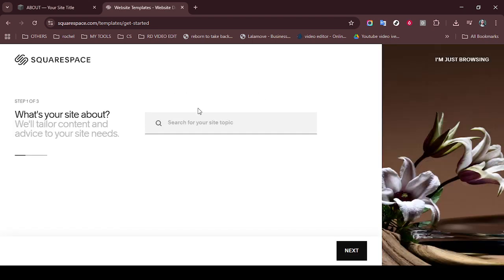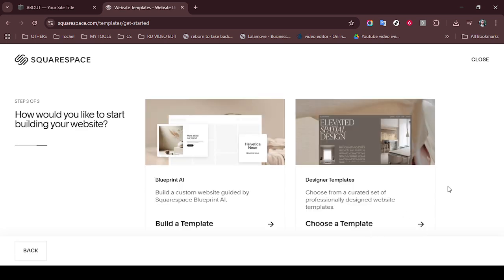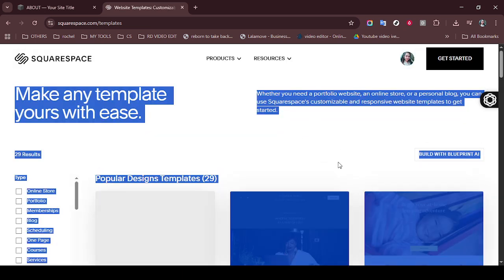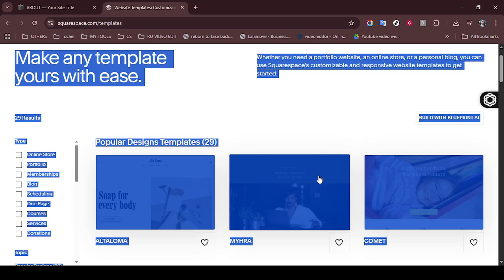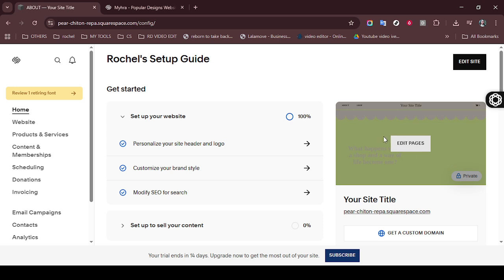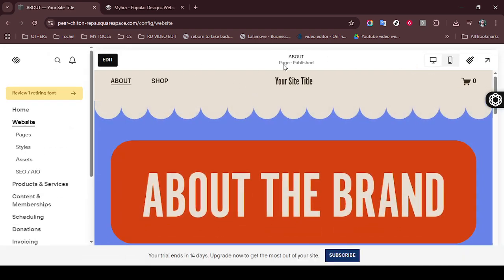How to create a Live Demo Squarespace Template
Showcase your Squarespace templates with live demos to attract clients or customers. This tutorial explains how to create a fully functional live demo site, customize it to highlight template features, and handle the expiration of Squarespace trials effectively. Learn strategies to maintain demo accessibility, transfer ownership, or renew trials so your templates stay available for potential buyers in 2025. Ideal for designers and developers offering Squarespace templates commercially.